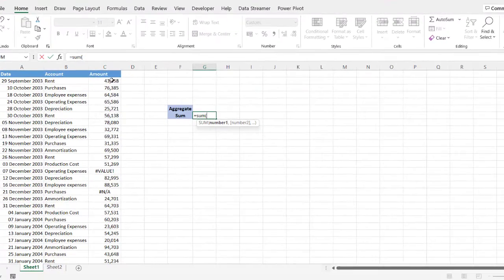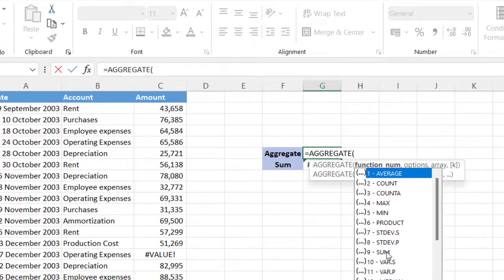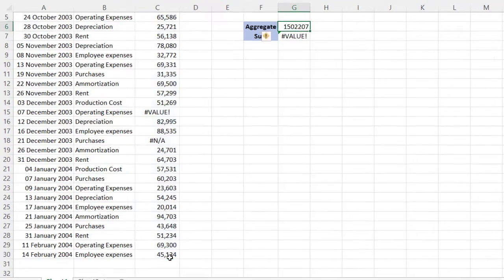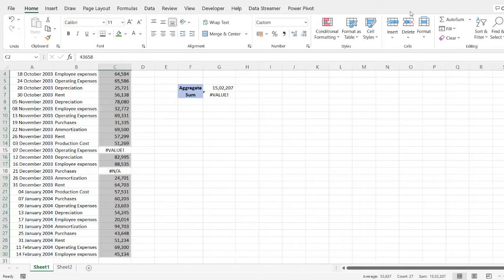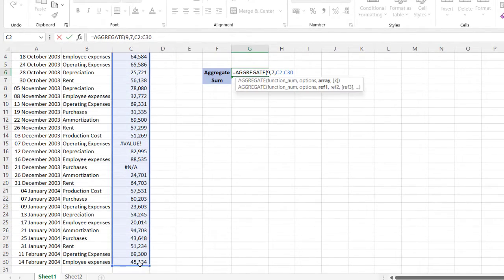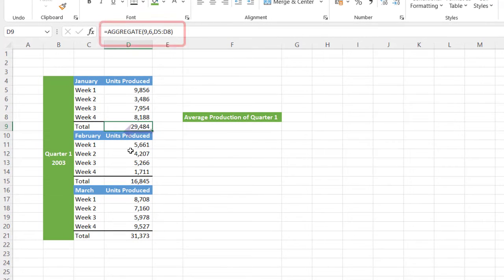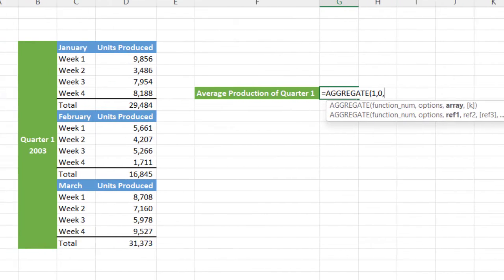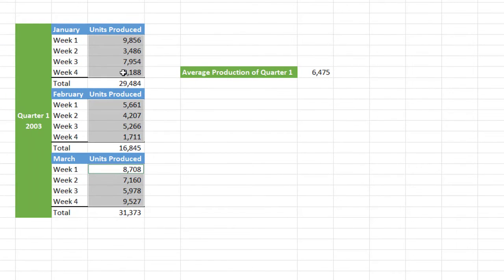Aggregate Function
This video describes one of the very useful functions of Ms Excel which will enable you to speed up your analysis of different datasets.

Excel Carols is here with a very useful formula which you might need if you're dealing with a sheet full of numbers or trying to analyze finances and many such instances. The AGGREGATE function can apply different aggregate functions to a list or database with the option to ignore hidden rows and error values.
Following is the syntax for the AGGREGATE function
Reference Form : AGGREGATE(function_num, options, ref1, [ref2], …)
Array Form : AGGREGATE(function_num, options, array, [k])

Timestamp -
Sum Formula doesn't ignore errors - 00:35
Entering Aggregate Formula - 0:59
Subtotal Formula - 1:20
Advantage of Aggregate Formula - 2:05
Modifying the Aggregate Formula to make it dynamic - 2:22
Keyboard Shortcut to apply Filter - 3:05
Application of Aggregate Formula - 3:20
Average using Aggregate Formula - 3:53

Excel Carols is always looking for scope of improvements, so please mention your feedback in the comments section below. In case, you want to learn about any other feature of Ms Excel, please mention that too in the comments section.

Please follow the instagram handle in order to get all the updates